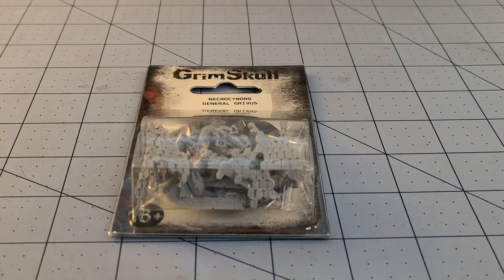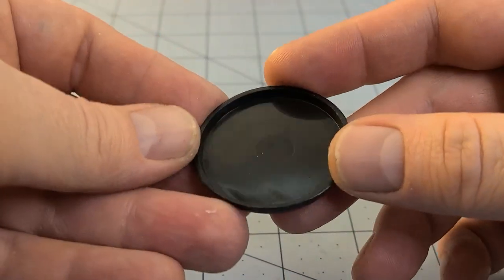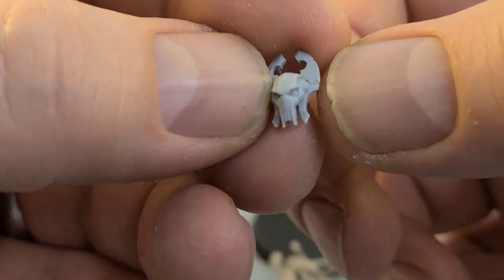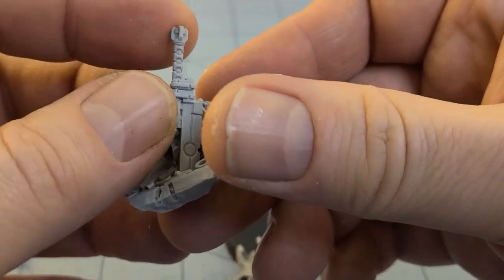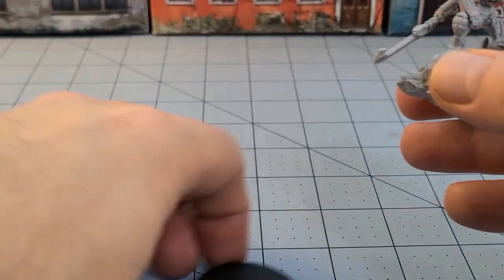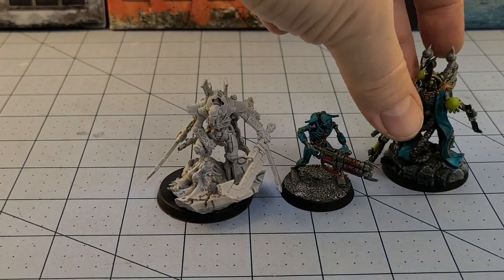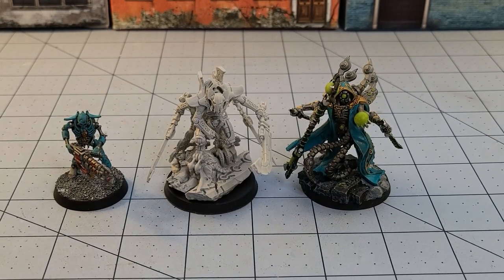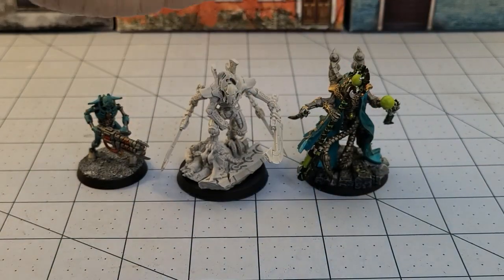Wargames Exclusive- Necrocyborg General Grivus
About time we see a new Grimskull Mini here on this channel!

An interesting addition to the Necrocyborg lineup that Wargames Exclusive offers up.  Looking inspired by a four armed general that fought wars in the stars, he looks like he'd be right at home leading an army of evil machines.

Biggest issue is the cloak he's got getting in the way of painting whenever you glue it on, but otherwise a fun addition to any evil robot army!